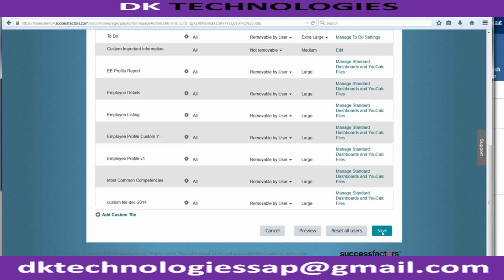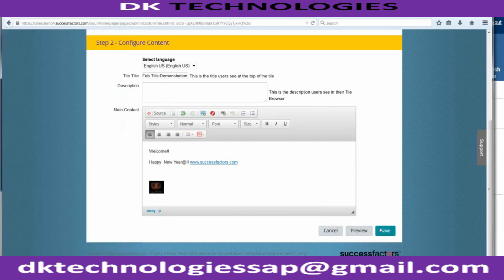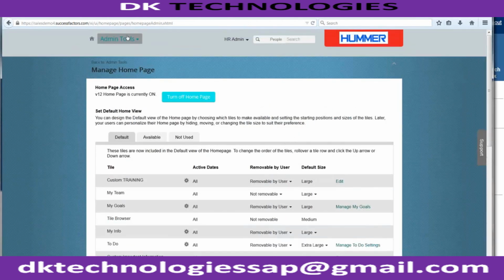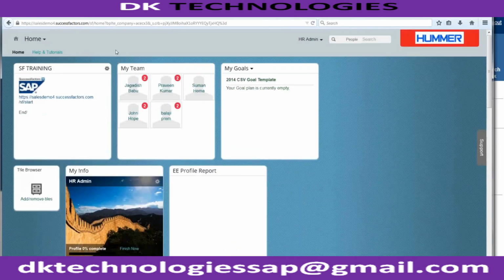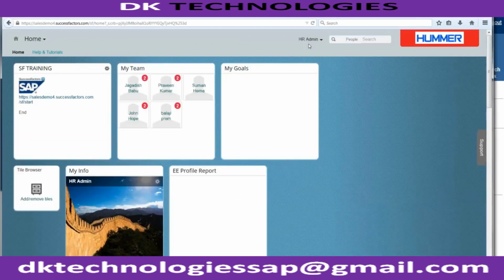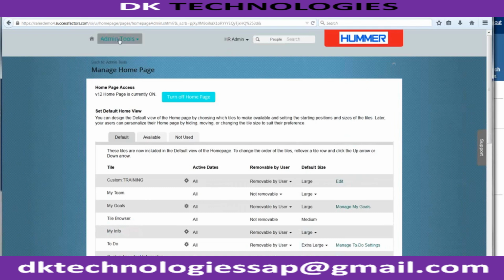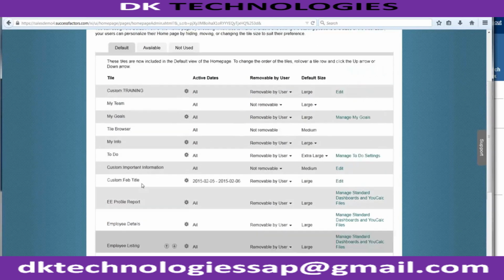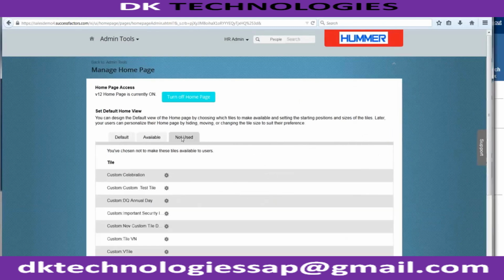9 How to Create Admin Tools in Success Factor | Success Factors | DK TECHNOLOGIES